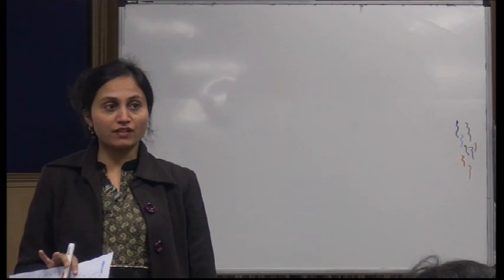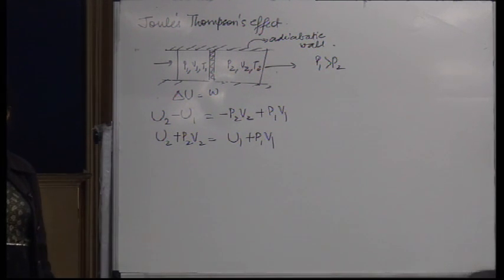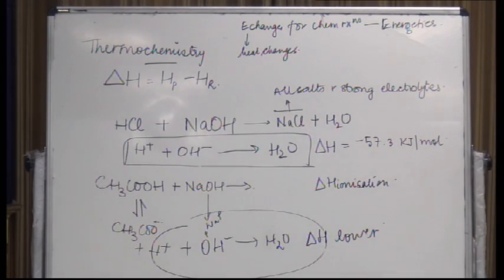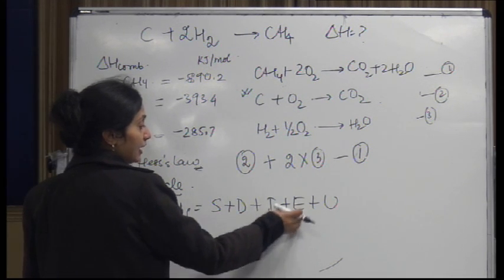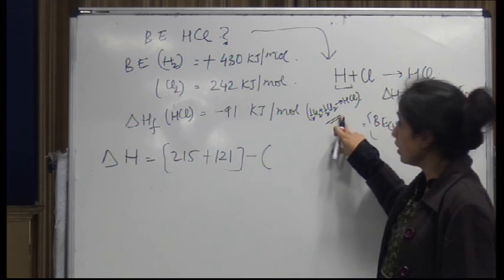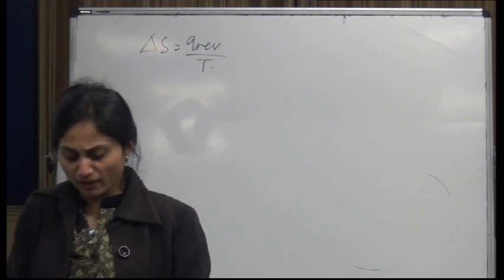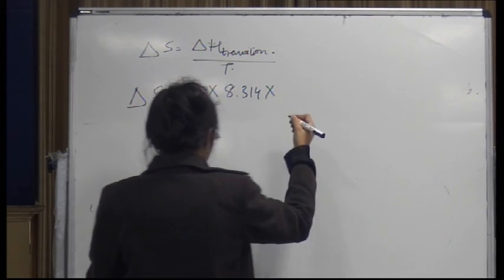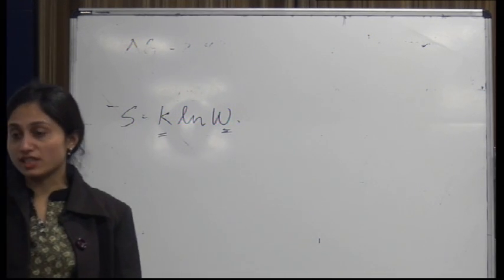CBSE Udaan XI 14.01.2017 Session 1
Session 1 - Chemistry- Spontaneity - Entropy, Entropy change calculations, Second Law & Third Law of Thermodynamics and Gibb's Free energy.
Session 2 - Physics - Moment of inertia, radius of gyration, Values of moments of inertia for simple geometrical objects,  Parallel and perpendicular axes theorems(including 3D form of perpendicular axis theorem) and their applications.